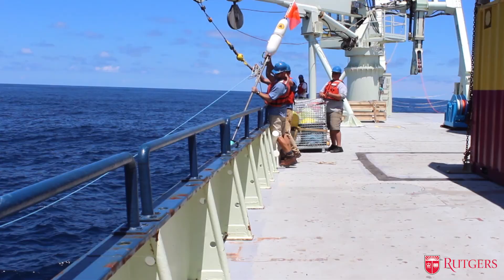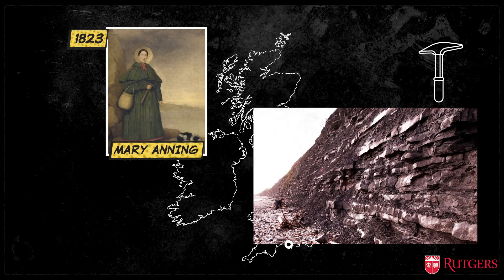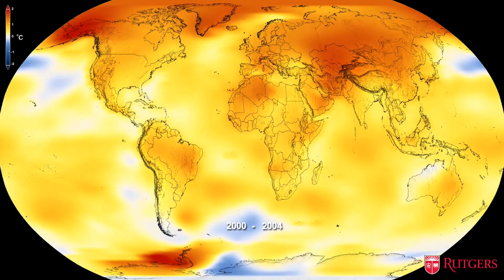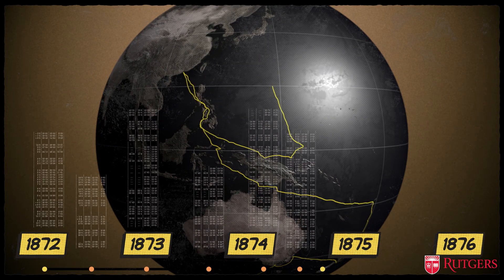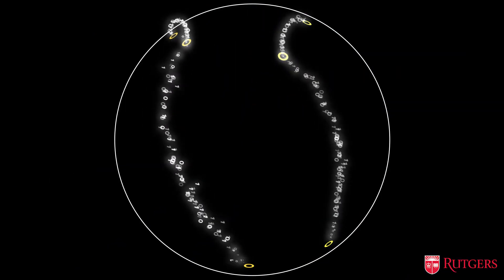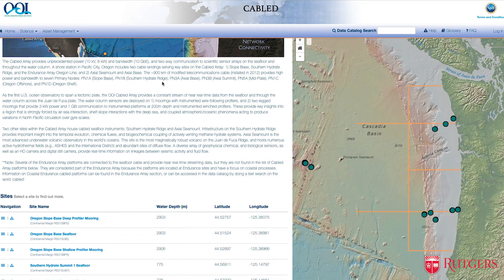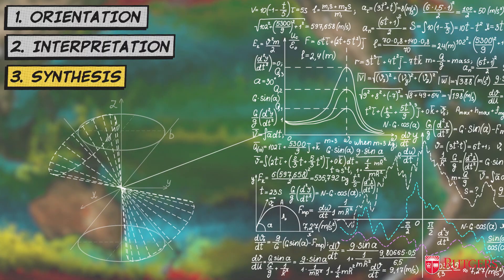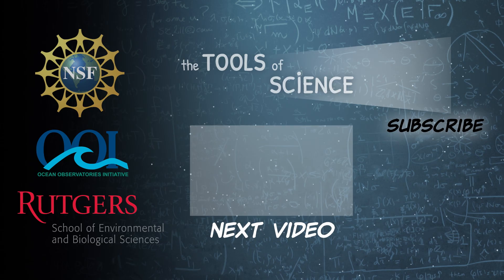Tools of Science: Data as a Tool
For scientists, data is perhaps the most important tool for discovery. Data is what makes testing hypotheses and running experiments possible. But just like any tool, data needs to be used correctly. It’s important to not only know how the data is collected but also how to analyze it after it’s been collected.  In this video, we explore why data is critically important to the scientific process, what makes good data, and how to use data correctly. We’ll also look at what makes the OOI (Ocean Observatories Initiative) so revolutionary when it comes to data collection.

Produced for
Rutgers University -  Department of Marine and Coastal Sciences
by Tilapia Film

Special thanks:
Janice McDonnell (and her Education and Outreach team) for their guidance and educational content.

This film was funded by a grant from the NSF.
Additional Funding by the Ocean Observatories Initiative

Images courtesy of Ken Kostel, Kent Sheasley, and James Kuo, Woods Hole Oceanographic Institution